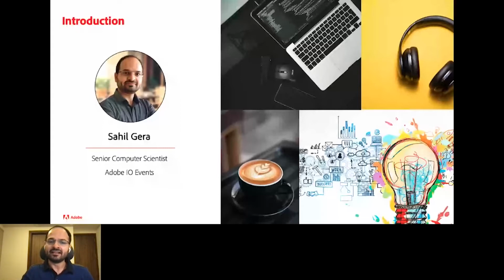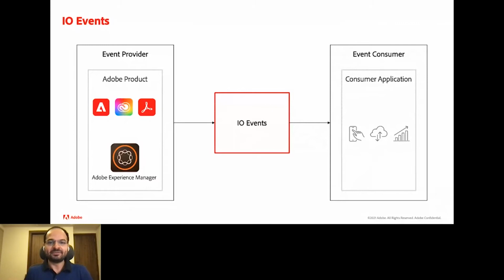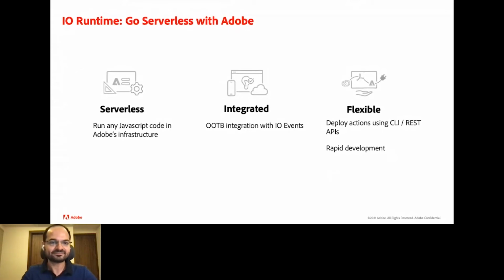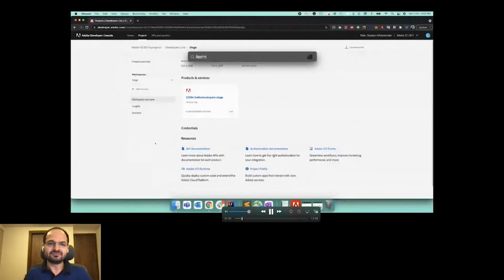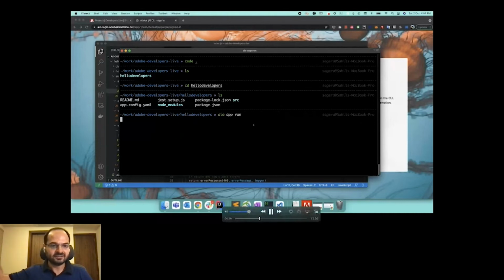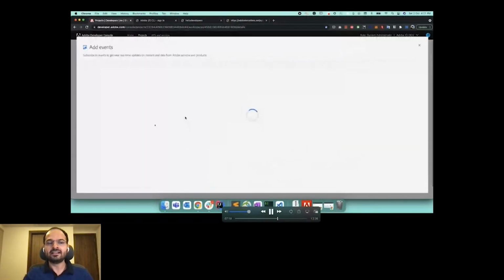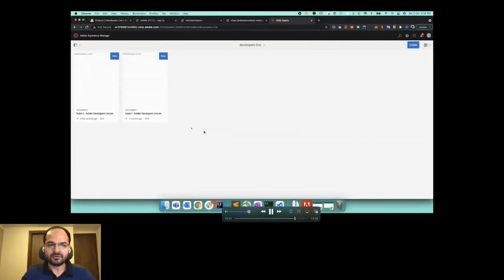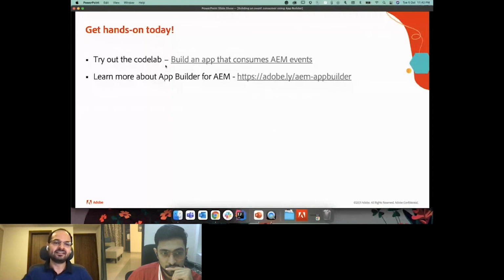Adobe Developers Live | Have 10 minutes? Lets build an app that consumes AEM events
Learn WHY is it a good idea to build event-driven applications and HOW we can build them with ease using App Builder. This session covers:

1. Everything you need to know to start building event-driven applications that respond to events from Adobe Products.

2. Live demo of building an App Builder application that responds to Adobe Experience Manager Events.

3. Introduction to App Builder components - Adobe I/O Events and I/O Runtime.

Let's get equipped to deliver an engaging customer experience!